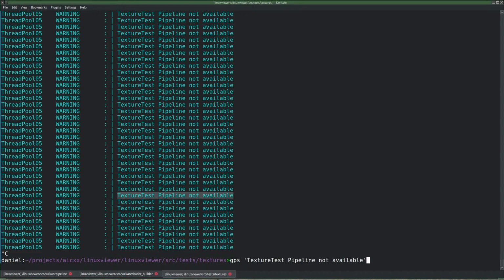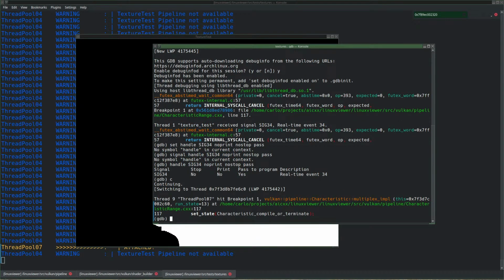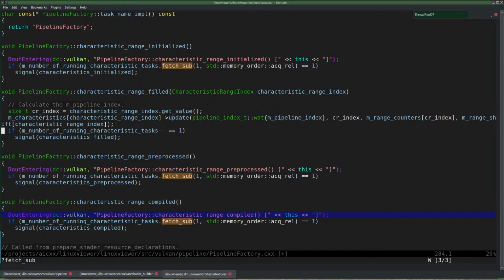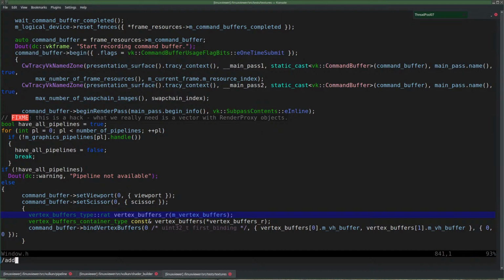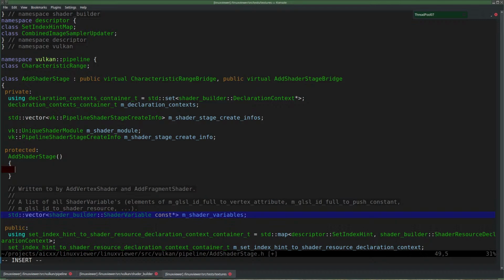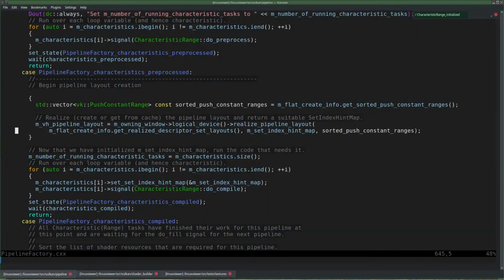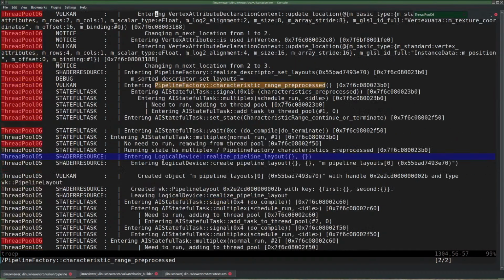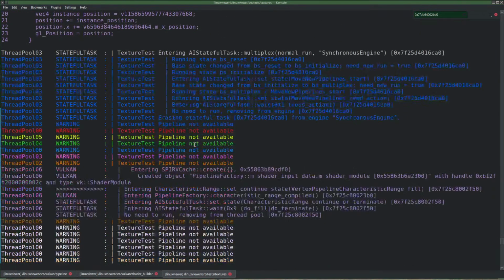Live C++ coding: open brain surgery that takes weeks, with no overview of what we're really doing.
Current stream:

Been rewiring here and there for day now. Guess we'll continue. Most of the work now exist of running the test application and then debugging it to figure out what causes the current problem; either an assert, a validation error, a crash, or like the last thing yesterday: simply no graphics being drawn.